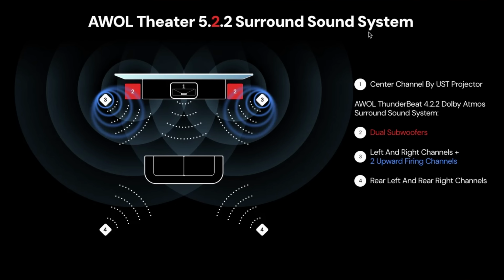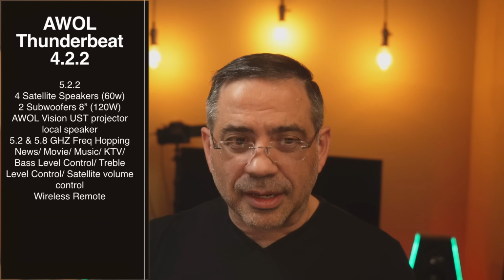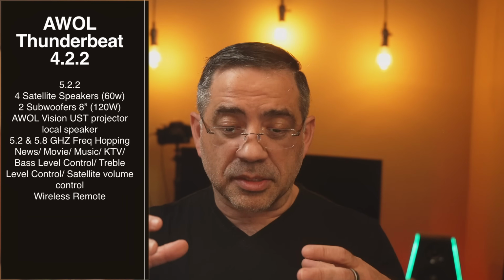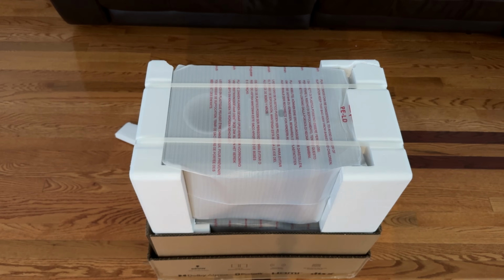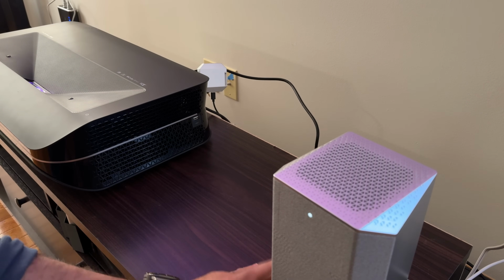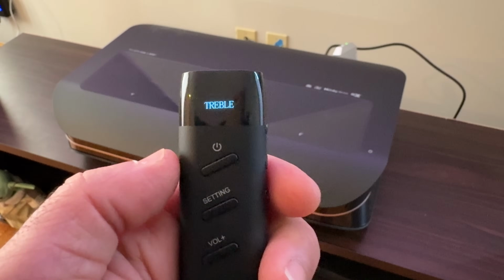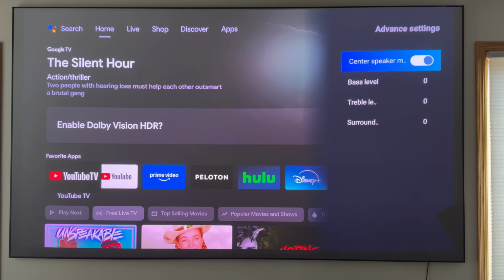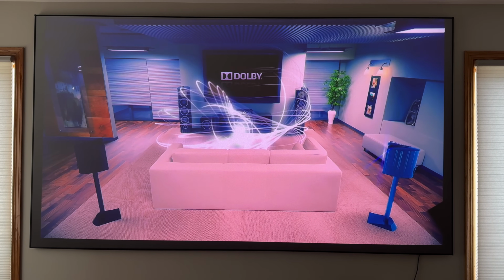Get READY for the MOST EPIC Sound Experience EVER with AWOL Thunderbeats!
Don’t miss out on the year’s lowest prices! Save up to $4700 on the ultimate home theater setup!
Bonus: All orders come with a 60-Day Price Guarantee and four pairs of free 3D glasses!

Take advantage of Amazon’s lowest-ever projector prices – no code needed!